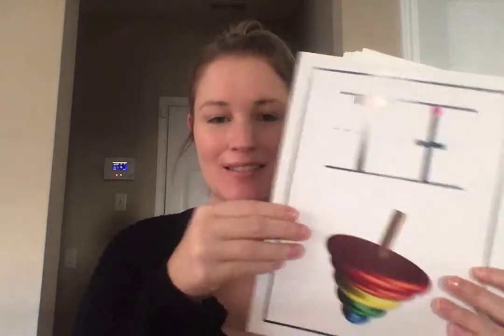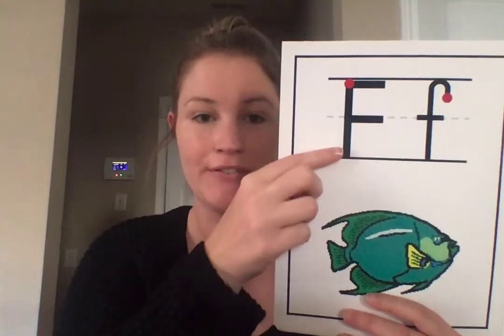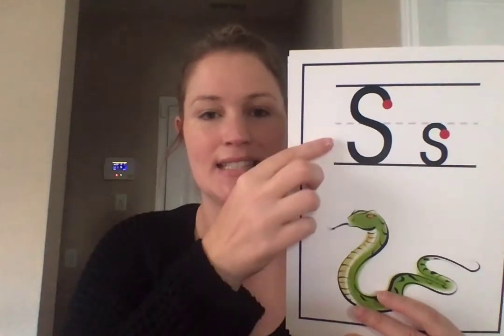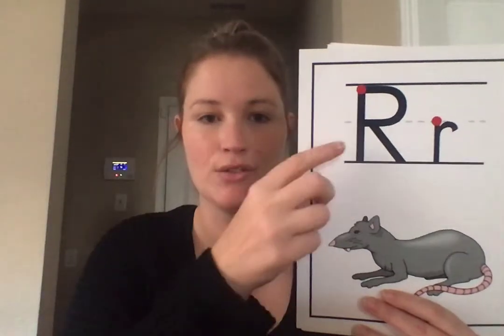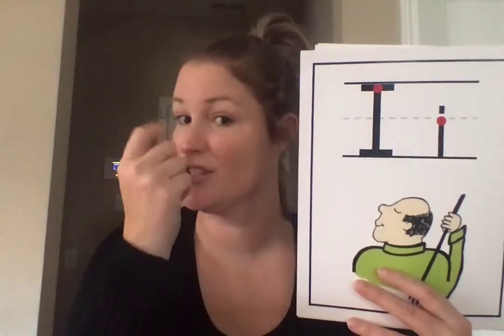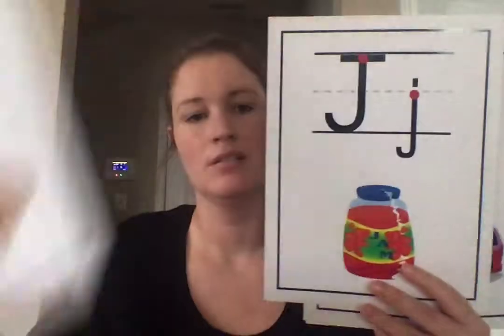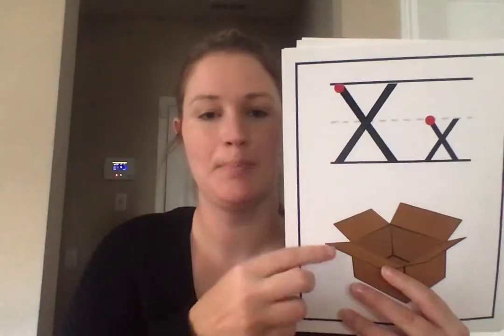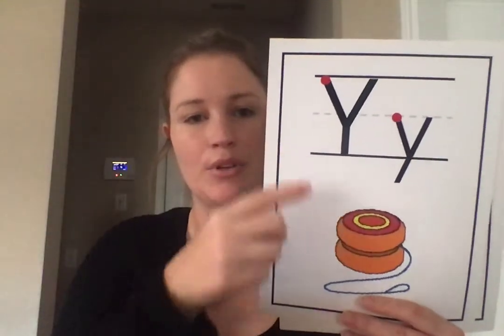OG Letters and Sounds Lesson